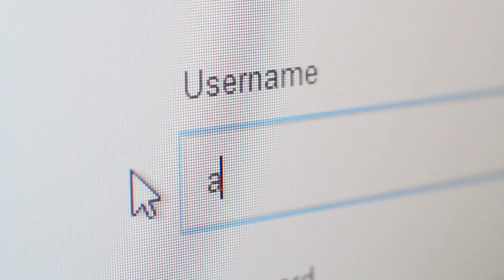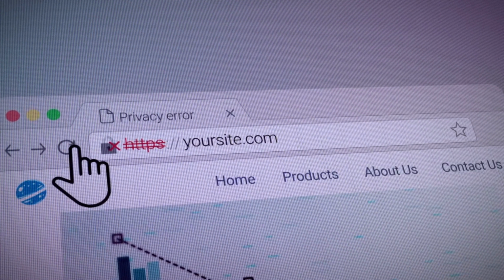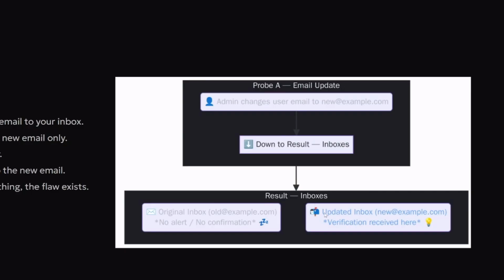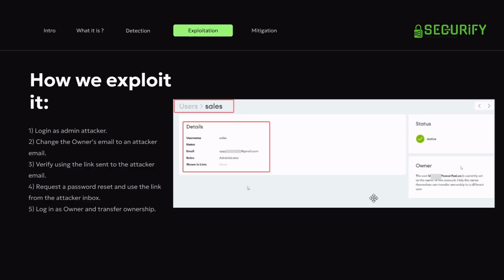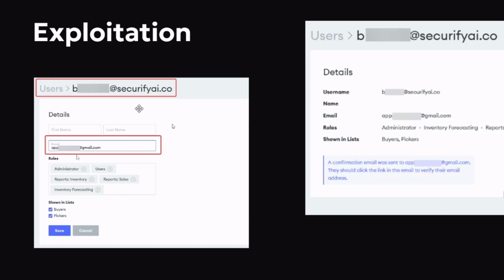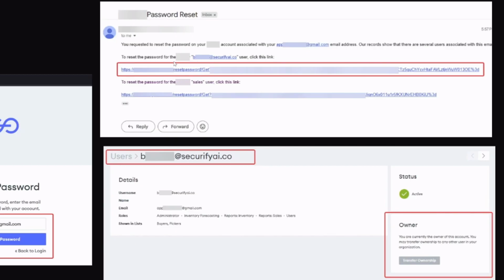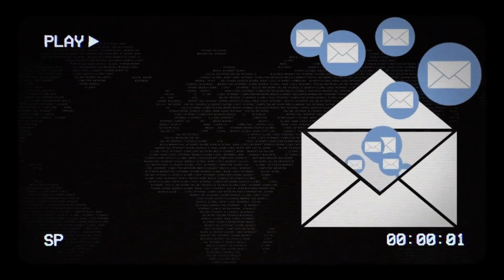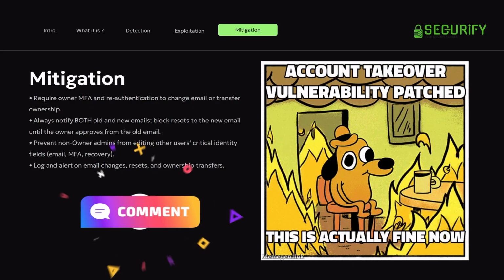one email change let an admin take over the owner’s account | CyberSecurityTV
A small mistake in an email change feature gave an admin control of an organization owner’s account. In this video, we break down a real client security finding where the owner’s email could be changed without their approval, allowing password reset links to reach an attacker-controlled inbox. See how the takeover happened, why the email verification process failed, and how stronger permission checks, reauthentication, and alerts can help protect sensitive accounts.

⏳ Video Chapters (Timestamps):
0:00 Introduction
0:30 How the email change flaw works
1:26 How to identify the vulnerability
2:17 Real account takeover demonstration
3:23 Verifying the attacker-controlled email
3:42 Using password reset to take over the account
4:16 Gaining owner access
4:39 How to prevent this vulnerability
5:17 Closing thoughts